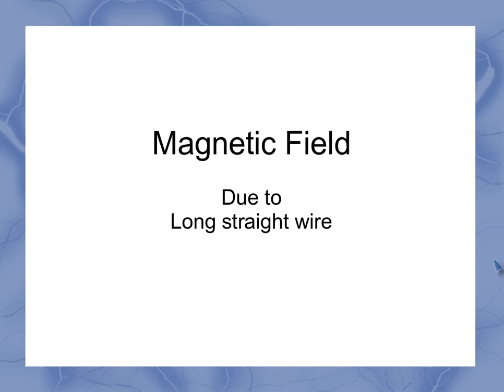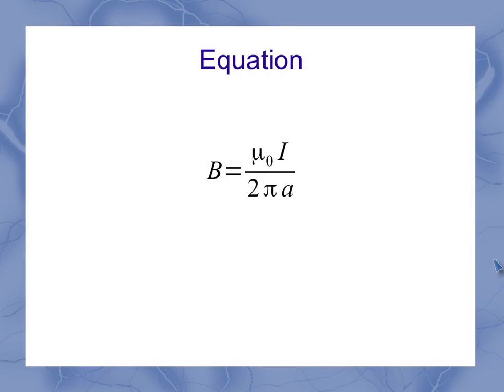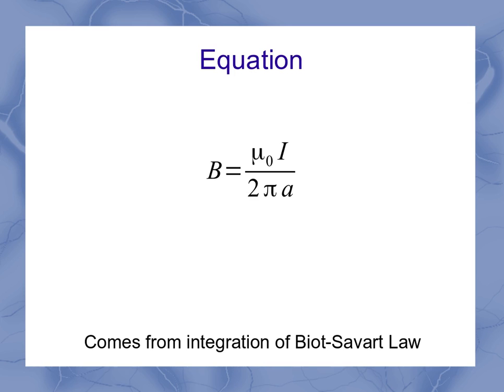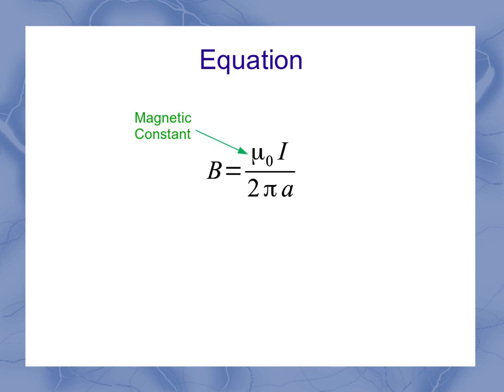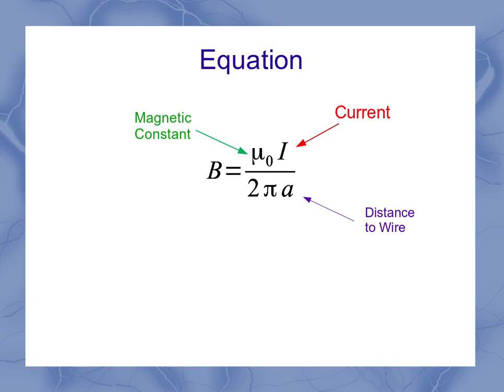Magnetic field from a long straight wire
This video introduces the equation for the magnetic field near a long straight current carrying wire.